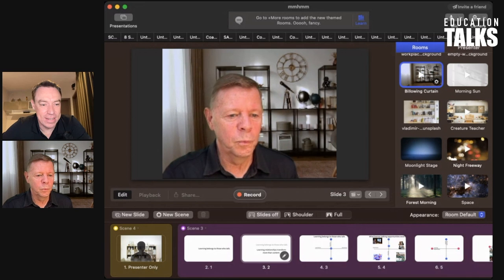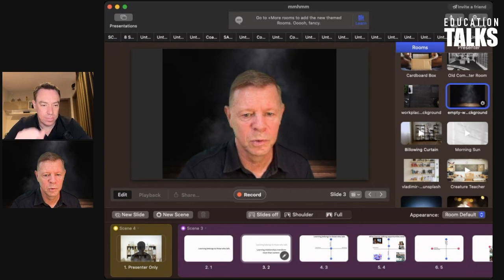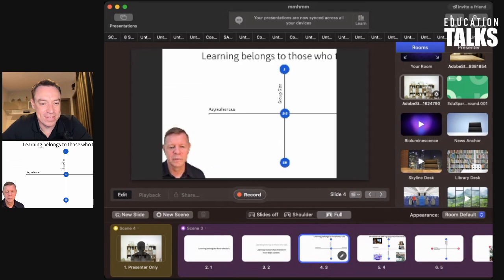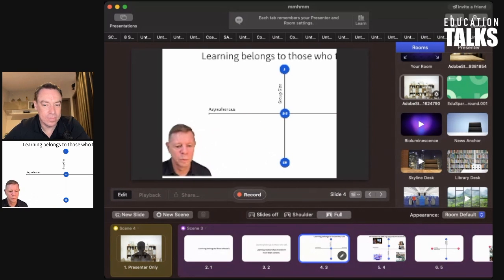"mmHmm" and Green Screen Demo with @edusparkworld's Andrew Mowat.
One of the tools I used to make this video is Streamyard. Follow the link below to sign up and get $10 in credit!

If you're interested in appearing on the program, or would simply like to get in touch, please visit my